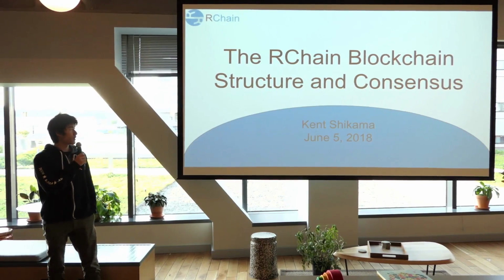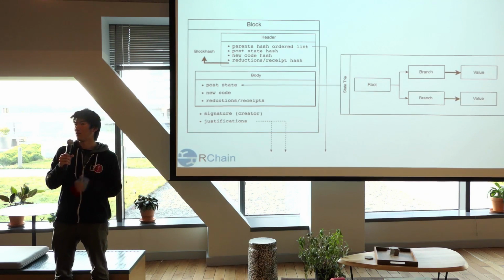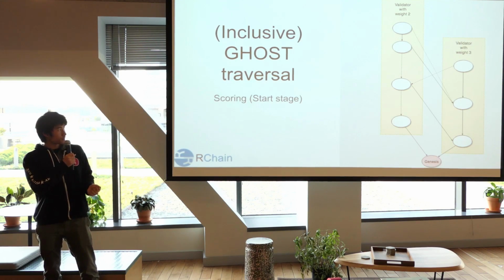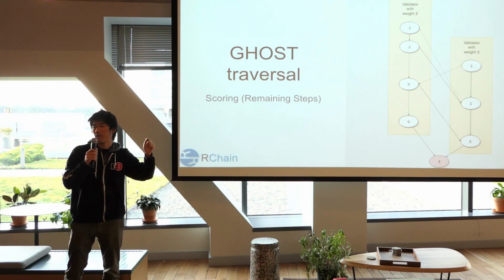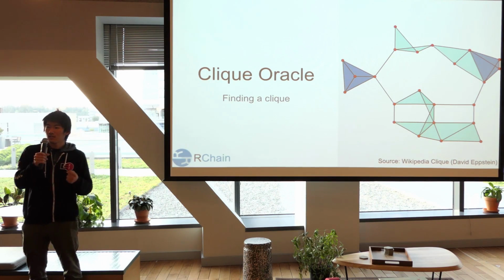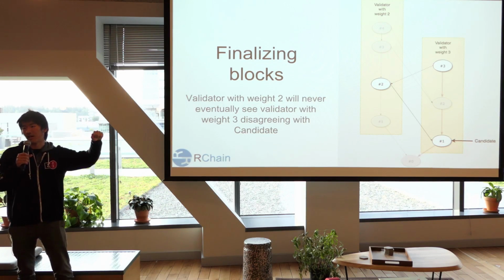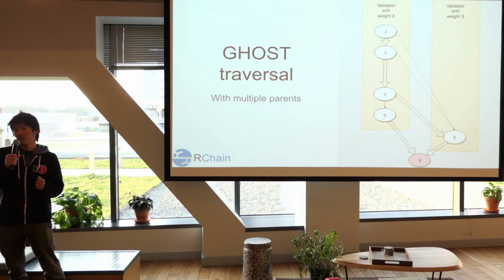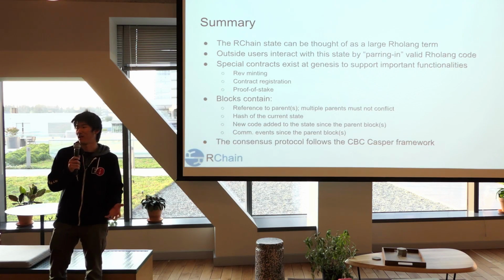The RChain Blockchain Structure and Consensus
by Kent Shikama